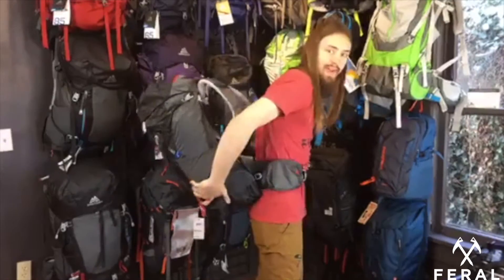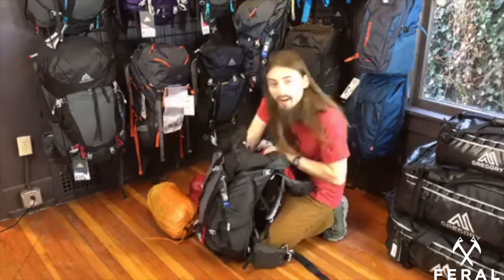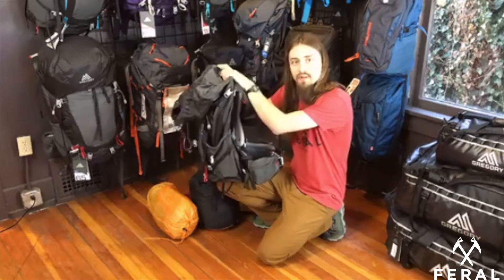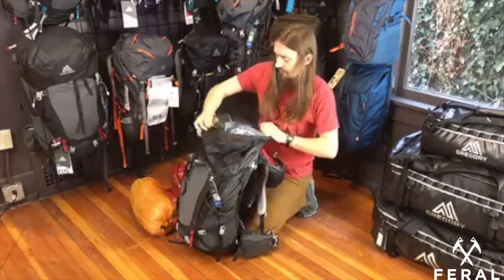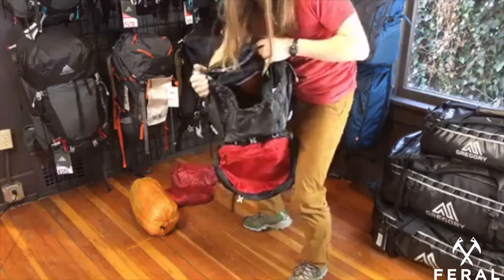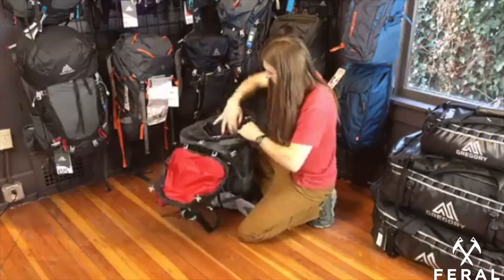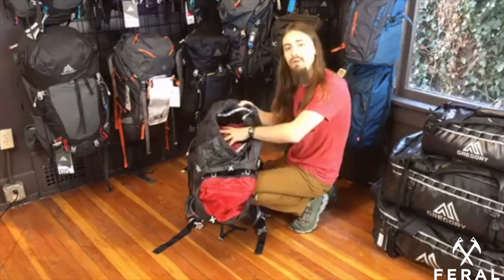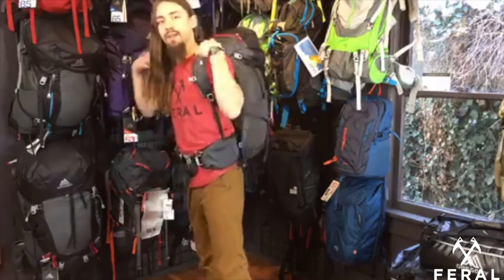How to Pack a Backpack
Joe from Backcountrybanter.com walks you through the most effective way to pack your backpack for a trip.